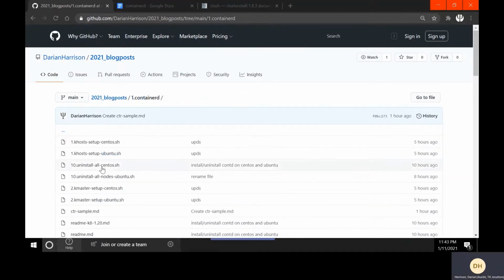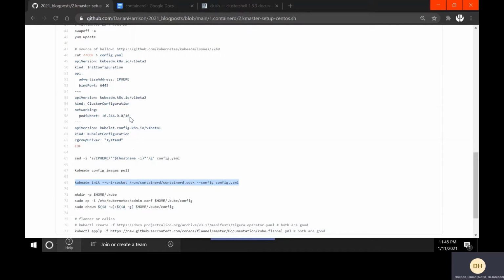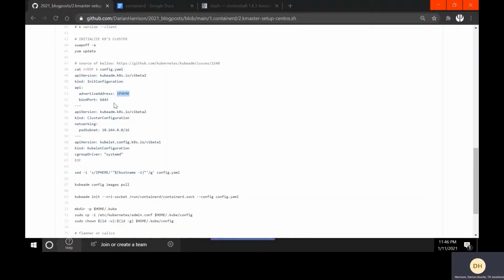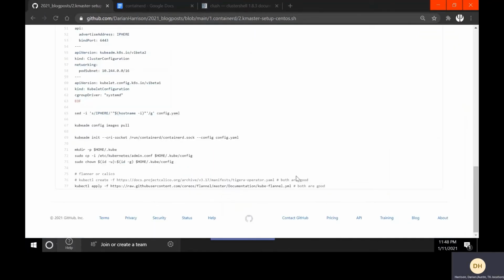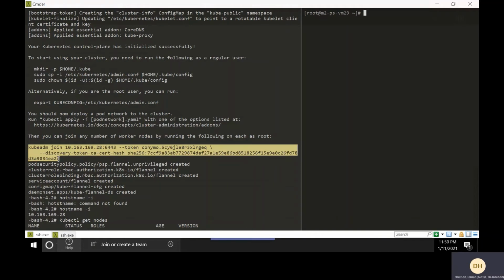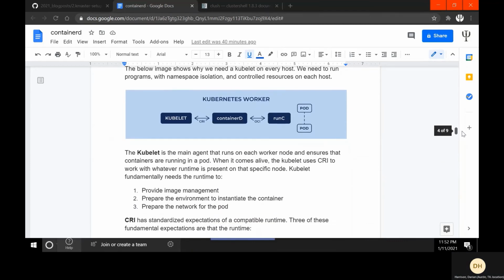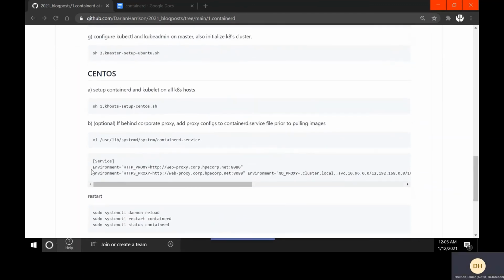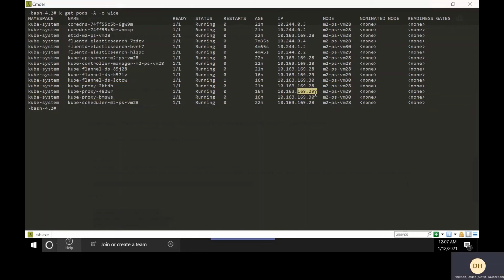Containerd on Kubernetes Part 3 ( Set up Kubectl and Initialize Cluster)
In this demo, I showcase how to configure kubectl and initialize a kubernetes cluster cluster using kubeadmin. Additionally we prove that we are able to deploy a daemonset on all hosts